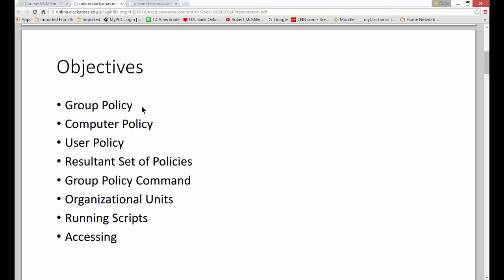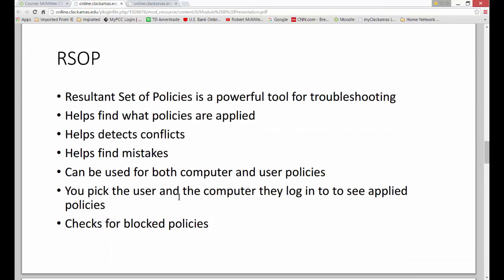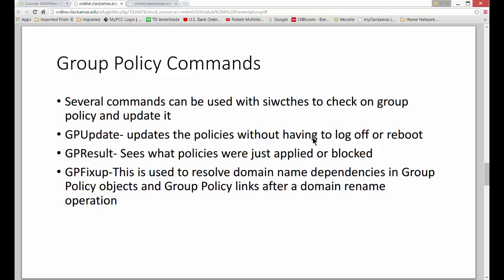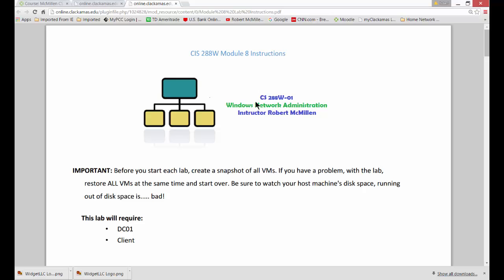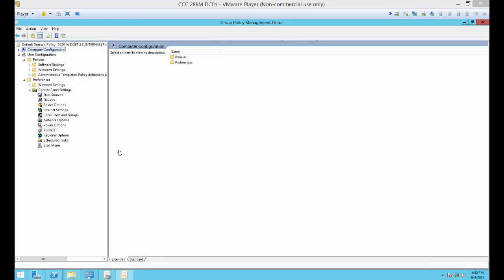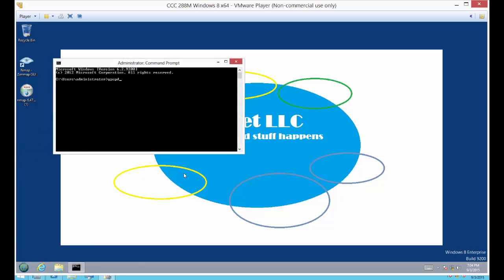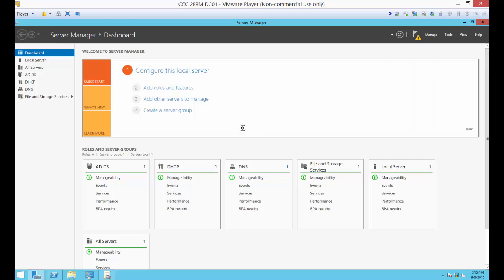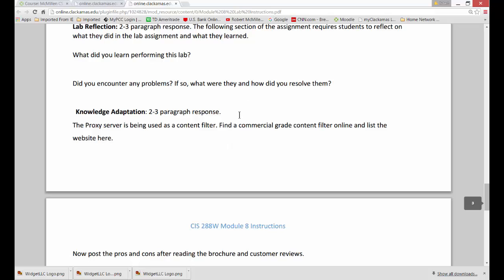CCC 288W Module 8 Video Presentation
Clackamas Community College class 288W on Windows Networking by instructor Robert McMillen. This module covers Group Policy, how to create a user or computer policy that affects all users or just some.